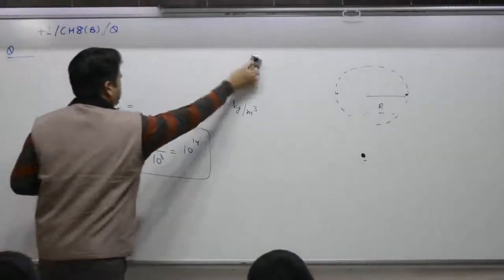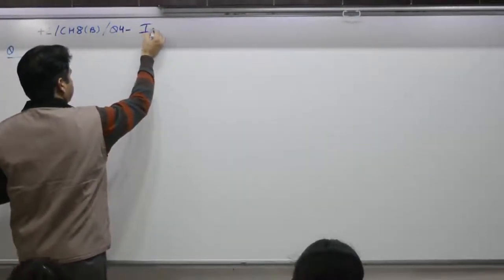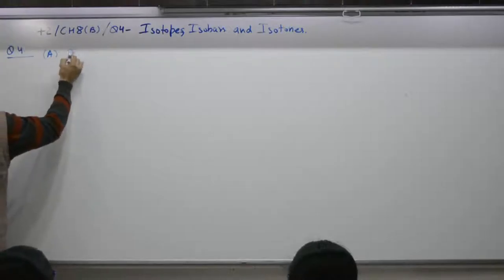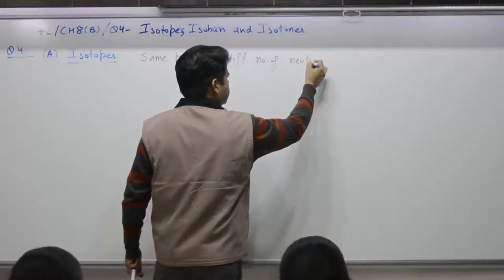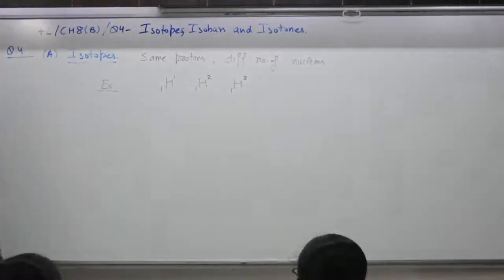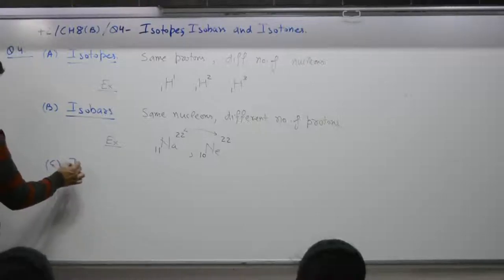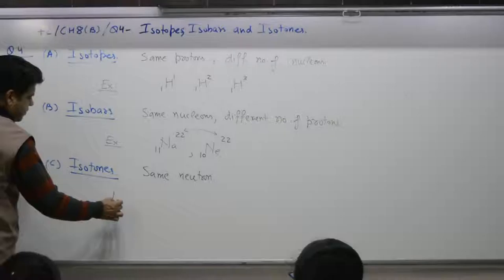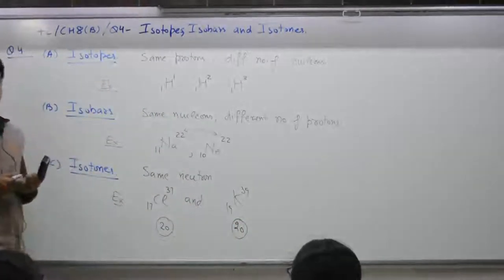Class 10+2, Chapter 8B, Question 4, Isotopes, Isobars and Isotones (English)